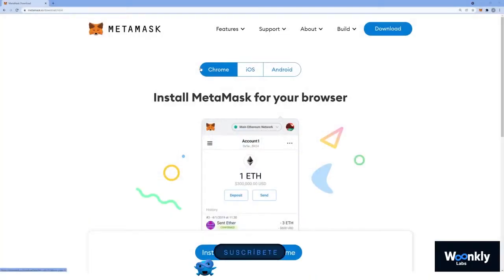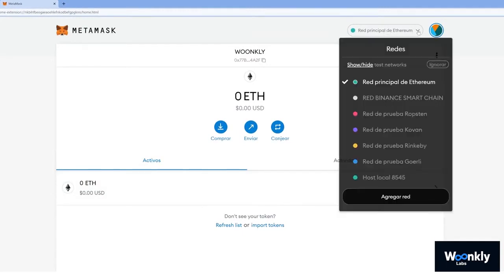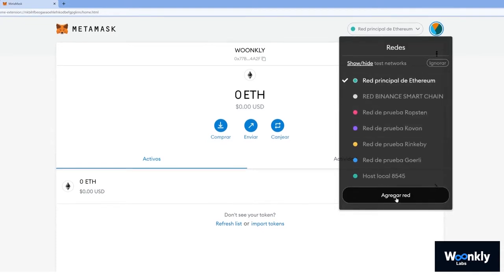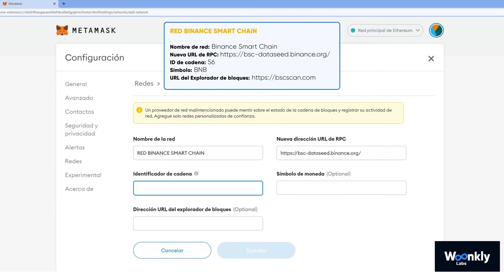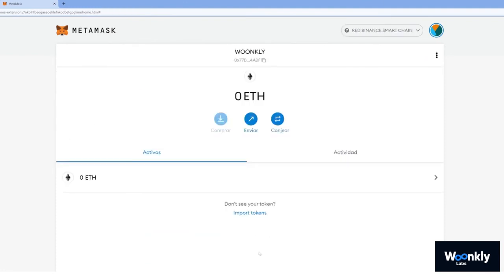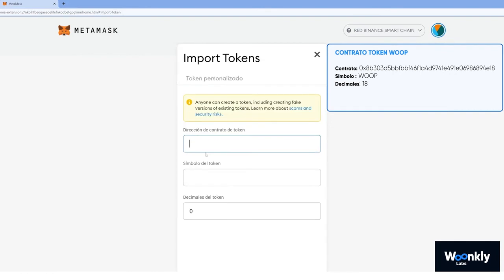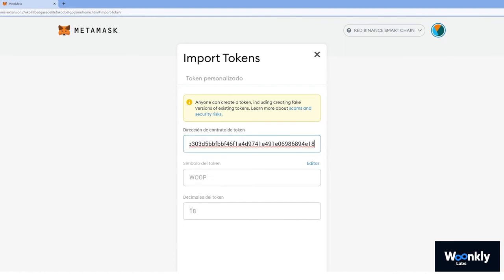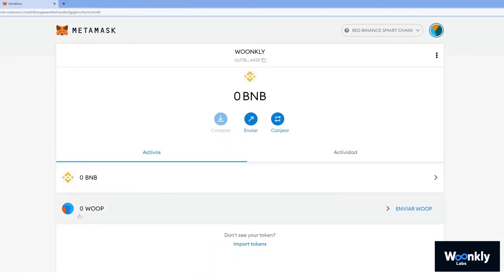HOW TO ADD THE BSC NETWORK AND WOOP IN METAMASK?. WOONKLY TUTORIAL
👉 Adding the BSC and WOOP network is one of the most important passes and at the same time that can generate more doubts, so we have prepared this video for you so that there are no errors.

🔵Link to the MetaSocial Network: Woonkly.com/

STEP BY STEP:
Adding the BSC network to your Metamask is very simple, you just have to follow the following steps:
2️⃣Once in Metamask follow the following route:
Options ➡️ Configuration ➡️ Networks ➡️ Add Network.
3️⃣ Then enter these values:
* Name of the new Network: Binance Smart Chain
* ID String: 56 (If not accepted, add 0x38)
* Symbol: BNB
4️⃣Click "Save" and exit "Settings"
5️⃣To add the WOOP, follow the path below:
Add Token ➡️ Custom Token
6️⃣ Then enter these values:
* WOOP contract: 0x8b303d5bbfbbf46f1a4d9741e491e06986894e18
* Symbol: WOOP
* Decimals: 18

Security tips to interact with the Blockchain world:
✅ Keep your data well protected and do not share it with ANYONE.
✅ NEVER enter unofficial links provided to you.
✅ Make sure and verify the wallet address several times in each shipment.
✅ Make sure the websites you access are OFFICIAL.
✅ Make sure that the Telegram groups and other social networks where you seek help are OFFICIAL.
✅ NEVER save your Metamask seed on your computer or other devices connected to the internet.
✅ Remember to close your Metamask after using it.

✅ If you still have doubts, we leave you here all the contact methods.

Do you want to know more about Woonkly Labs and our projects?